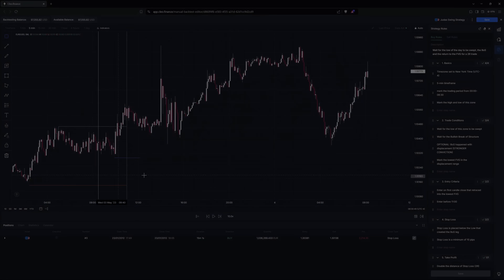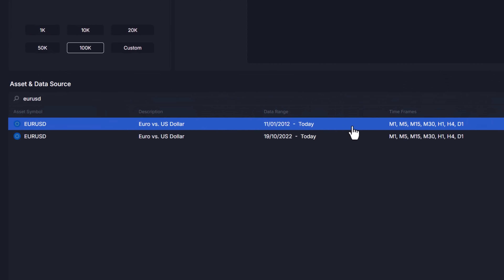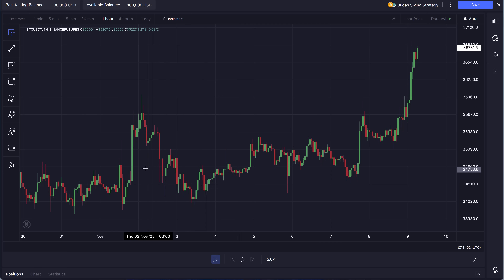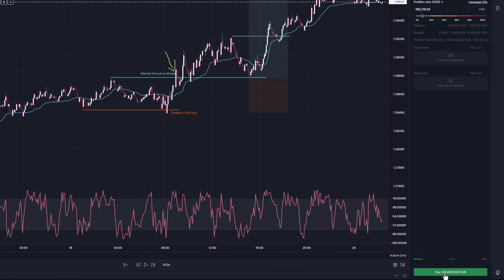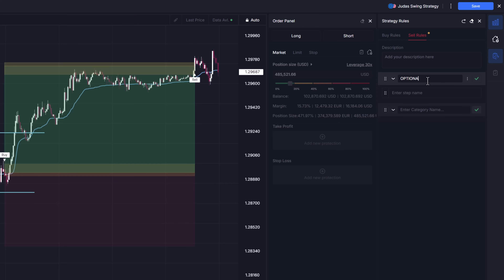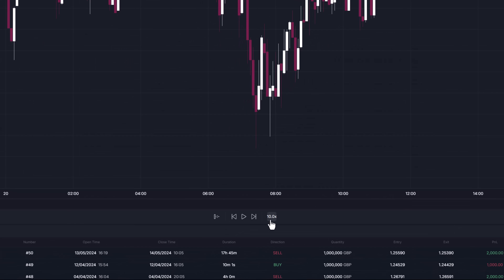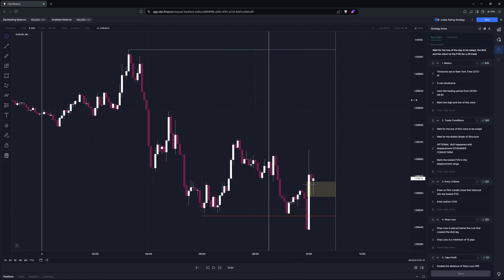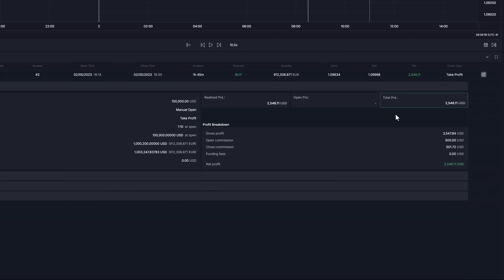Manual Backtesting with Market Replay | Easy & Fast | cleo.finance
How to backtest any strategy including Judas Swing or Silver Bullet on real market conditions by replaying and simulating your trading. For most assets.
Data going back for years, down to the smallest timeframe. Backtest multiple Stop Losses & Take Profits and get rich statistics like drawdown, Profit Factor, most profitable days, sessions & much more.
Use drawings, indicators, or anything else you normally do.
The best way to backtest.

🔗Let’s connect
  / cleofinance

00:00 Intro
00:22 2 backtesting options
00:51 Backtesting settings
01:01 Available assets
01:44 Slippage simulation
02:22 Transaction costs simulation
02:42 Starting point data loading
03:23 Platform overview
03:48 Save your progress
04:25 Order Panel
04:59 Position Defaults
05:32 Strategy Checklist
06:34 Position Checklist
06:48 Advanced Position Tools
07:41 Backtesting panel
08:15 Bottom Panels
08:28 Position Statistics
08:40 Strategy Statistics
09:02 Example of using the manual backtester
10:47 Outro